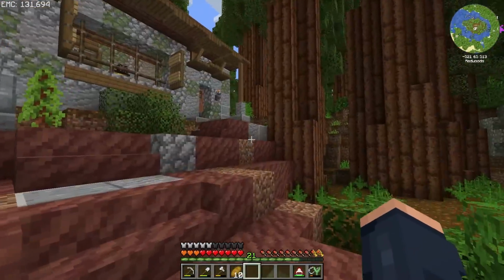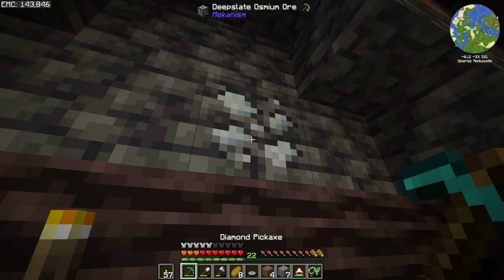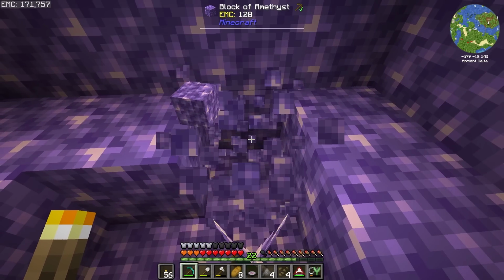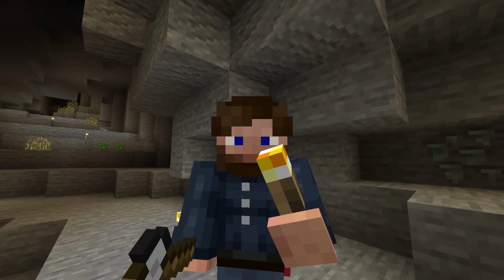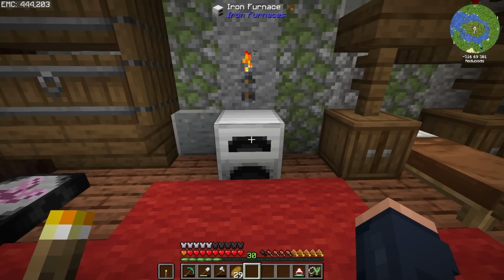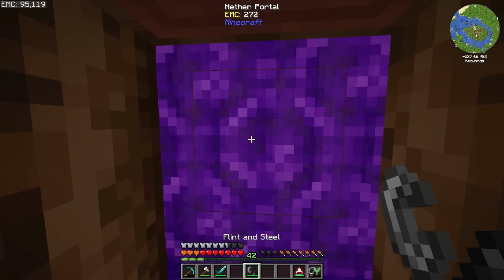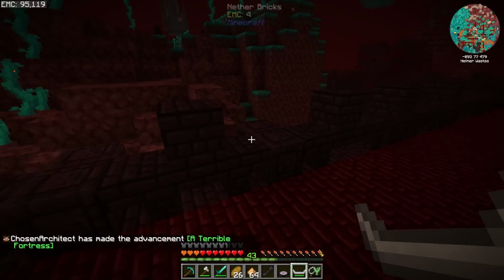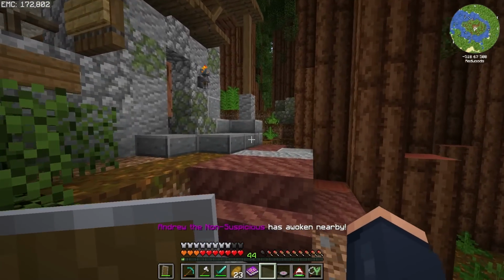PROJECT ARCHITECT 2 - EP 2: Furnace Upgrades & Nether is WILD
Dive into a meticulously crafted modpack focused on automation and EMC optimization. Harness the power of ProjectE to master the art of EMC management, effortlessly transforming raw materials into valuable resources. With Quests guiding your journey, automate resource gathering, processing, and crafting using Industrial Foregoing, Draconic Evolution, the Thermal Series, Mekanism, and RFTools Dimensions, reducing the grind and enhancing your gameplay experience. From complex machinery to magical transformations, this modpack offers the perfect blend of technology and mysticism, providing endless opportunities for innovation and efficiency.

1.9

WORLD SEED
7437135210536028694